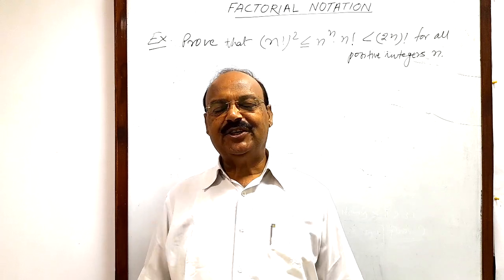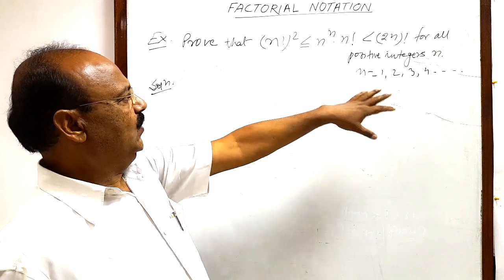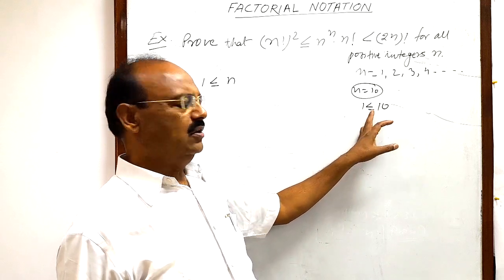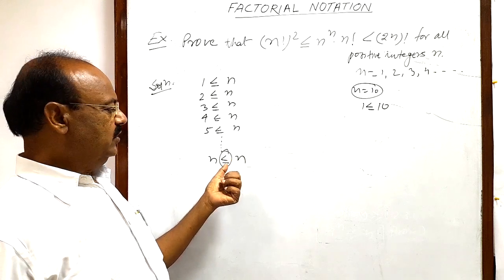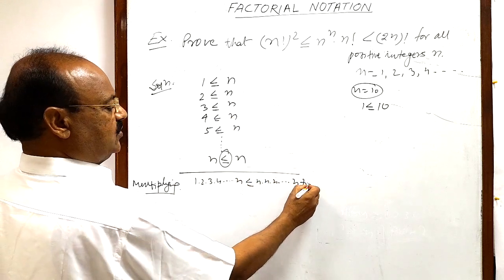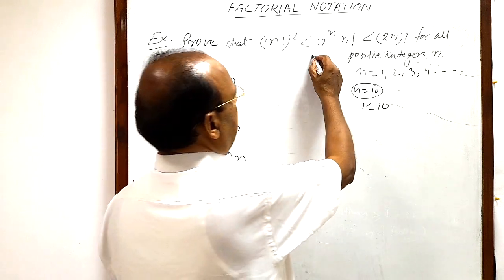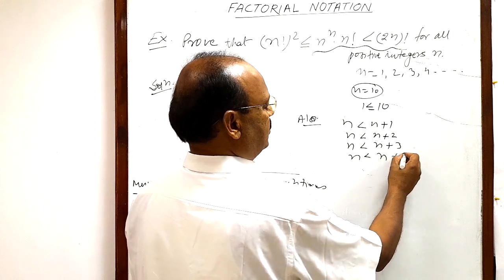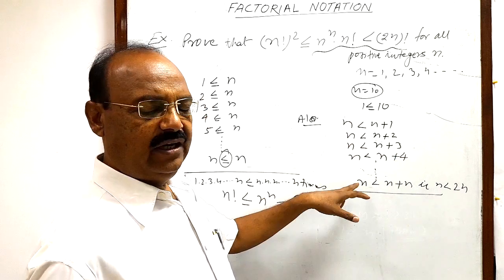Prove that (n!)^2 ≤ n^n.n! for all positive integers | Factorial Notation | PnC | Math | Problem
Prove that (n!)^2 ≤ n^n.n! for all positive integers